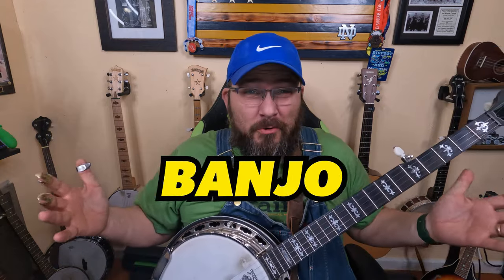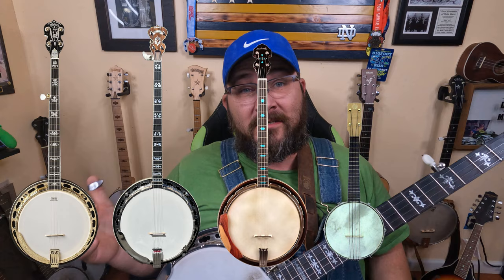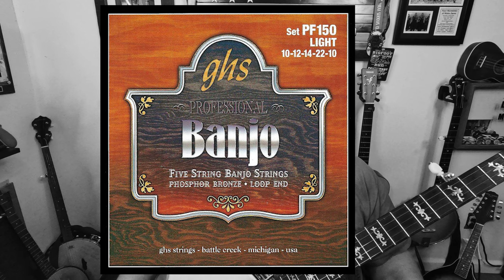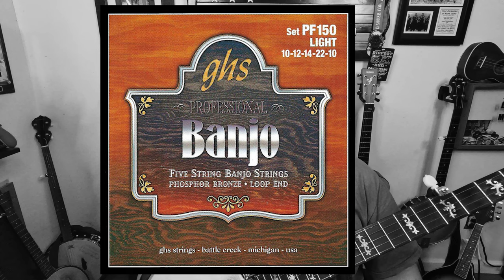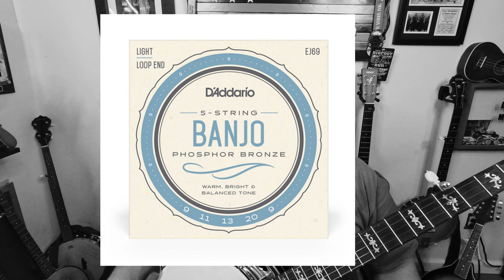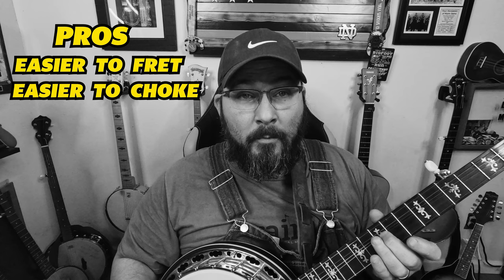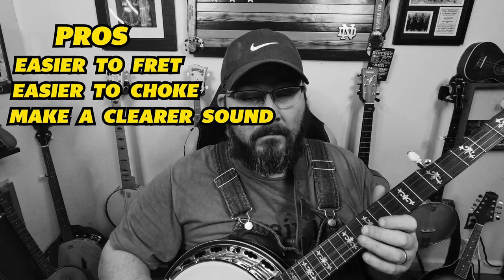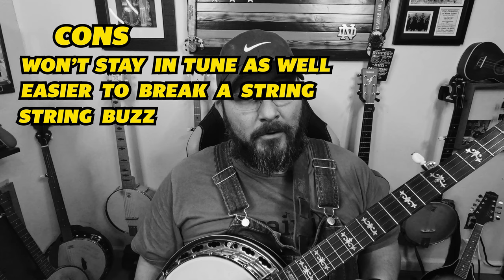WHAT BANJO STRINGS SHOULD YOU USE | A BEGINNERS GUIDE TO BANJO STRINGS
Are you struggling to find the right banjo strings for your instrument? Look no further! In this video, I  delve deep into the world of banjo strings to help you discover the perfect set for your playing style and preferences.

Whether you're a beginner or a seasoned player, selecting the right banjo strings is crucial for achieving the tone and playability you desire. I will explore various factors to consider, including string gauge, material, and winding type, to help you make an informed decision.

Join me as i discuss the differences between light, medium, and heavy gauge strings, and how they can impact your banjo's sound and feel. i will also explore the pros and cons of different materials such as steel, nickel, and phosphor bronze, shedding light on their unique tonal characteristics.

Additionally, i will examine the importance of winding type – from plain to wound strings – and how it affects your banjo's resonance, sustain, and overall performance. Whether you prefer a bright and crisp tone or a warmer, mellower sound, understanding winding options is essential for tailoring your instrument to your musical preferences.

Throughout the video, i provide practical tips and insights to help you navigate the vast array of banjo strings available on the market. Whether you play bluegrass, folk, or any other genre, finding the right strings can make a world of difference in your playing experience.

So, if you're ready to take your banjo playing to the next level, join me on this journey to discover the perfect set of strings for your instrument. Don't settle for anything less than optimal – find the banjo strings that complement your style and unleash your musical potential!

Let's dive in and find the strings that will elevate your banjo playing to new heights.